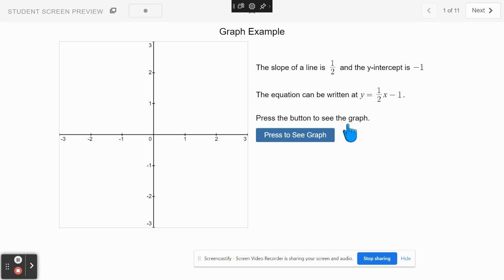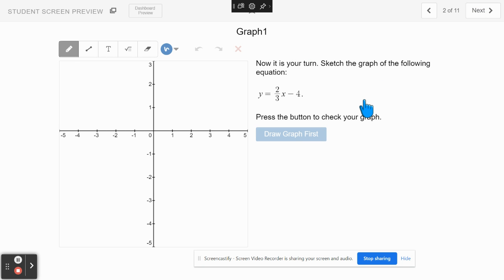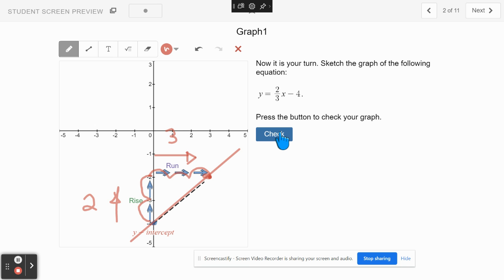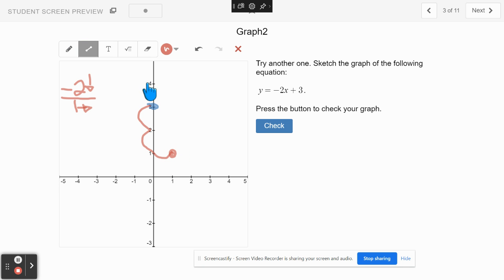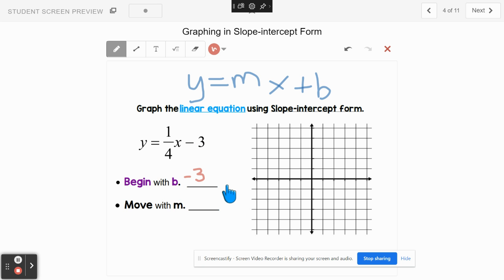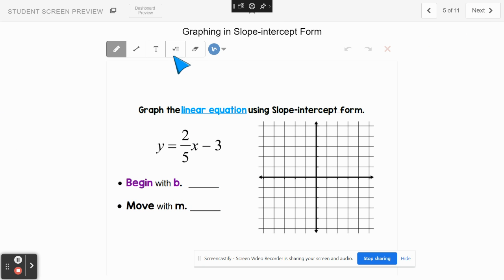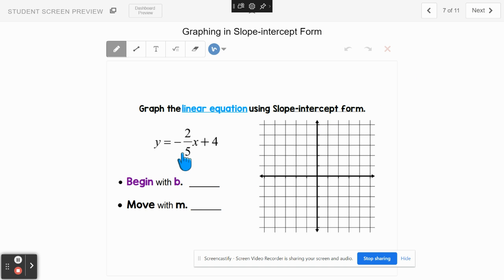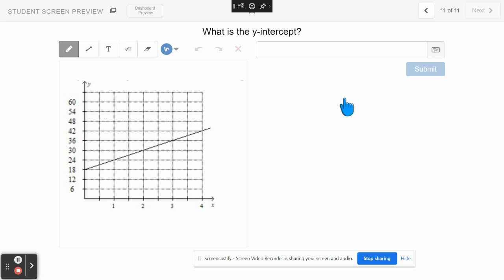Week 2 Desmos HELP VIDEO